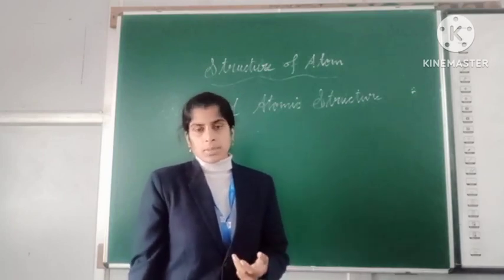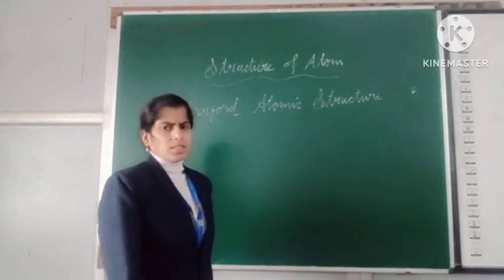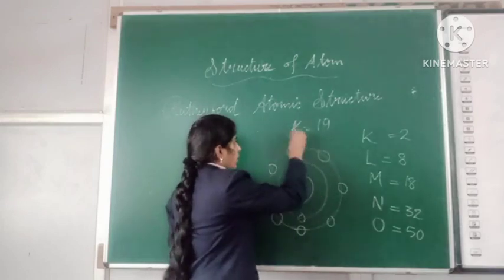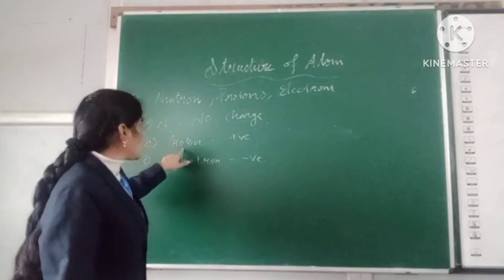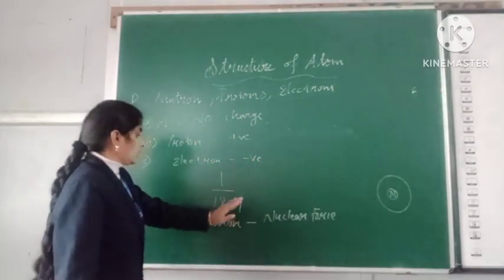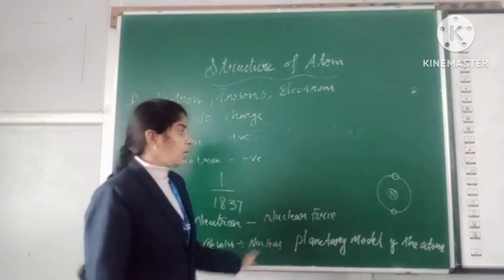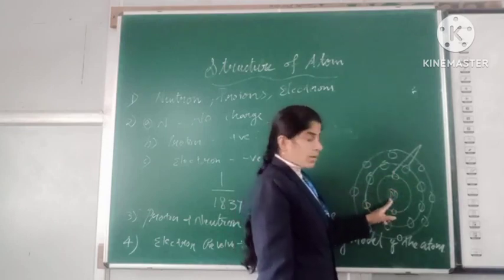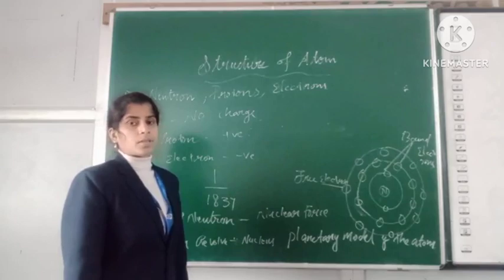Rutherford Atomic Structure